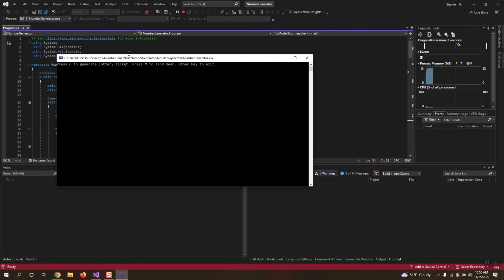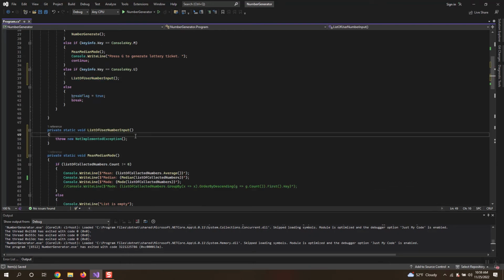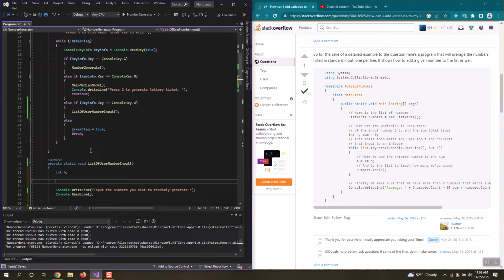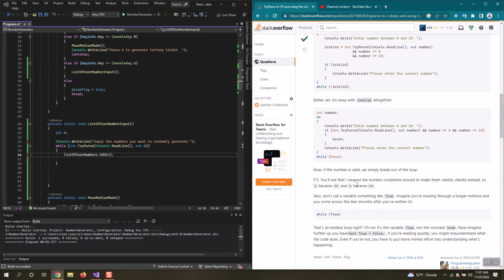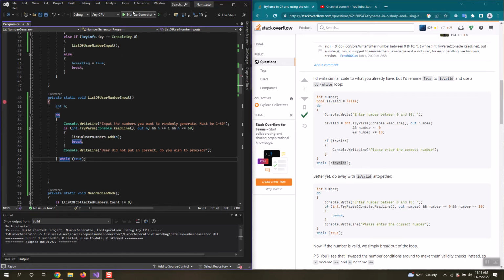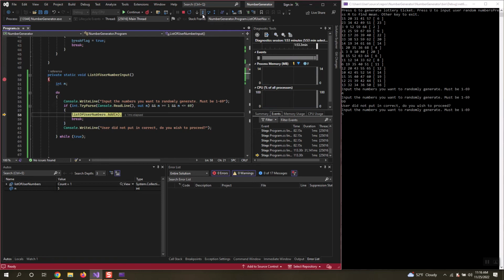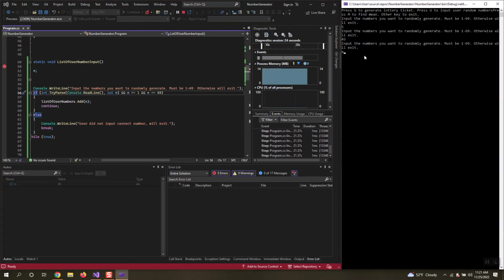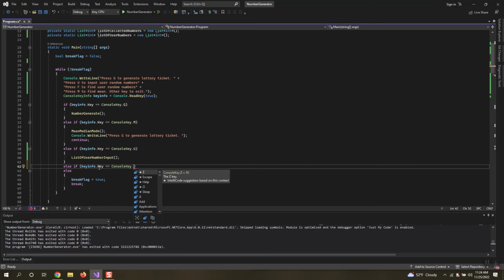How To Make Lottery Random Number Generator in C# - Part 2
Tutorial on how to create a Lottery Random Number Generator in C# for beginners using Visual Studio 2022.